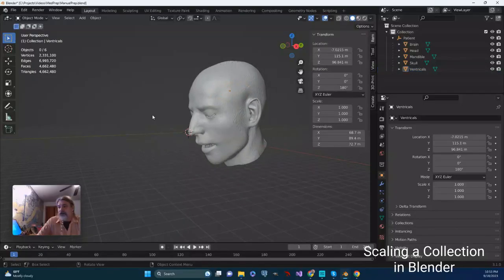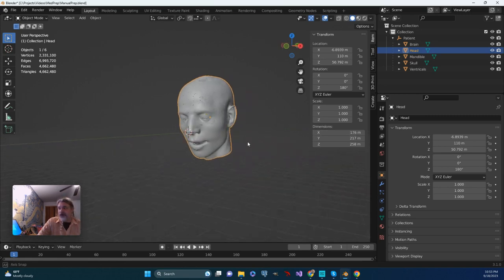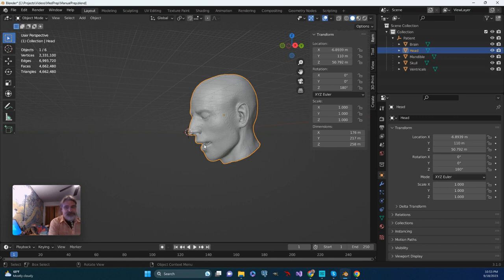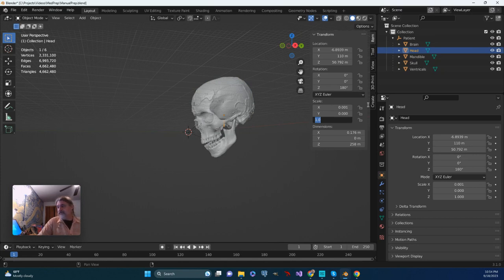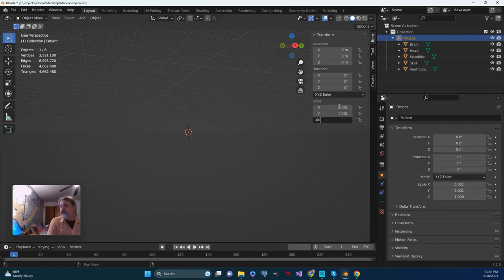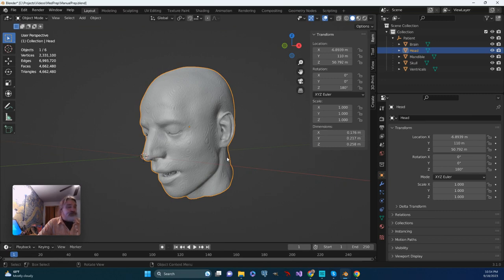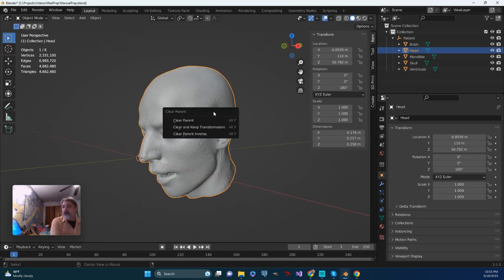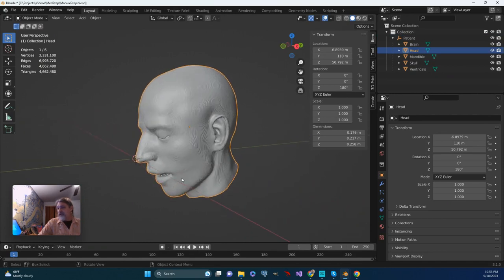Scaling a Collection in Blender